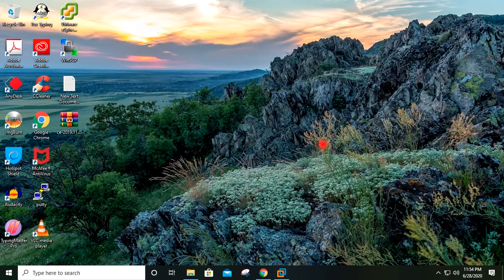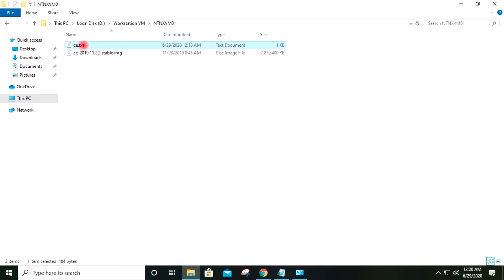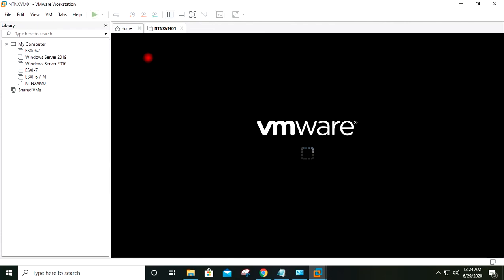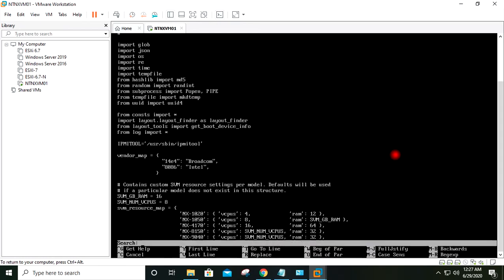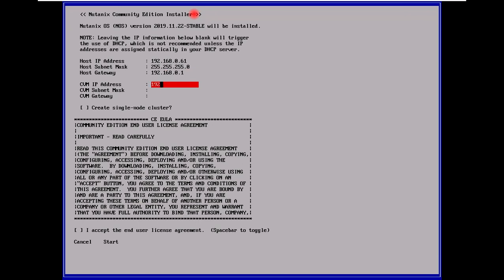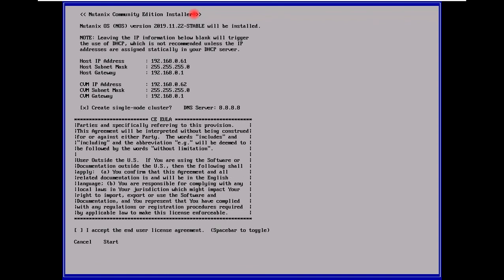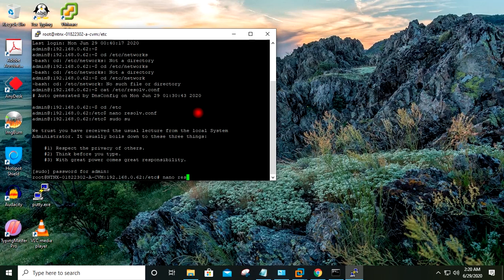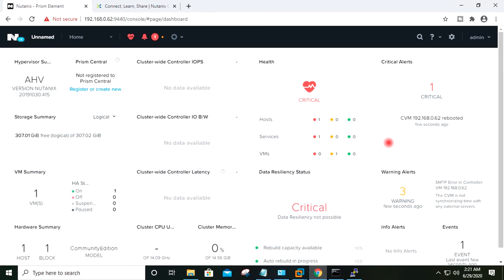How to Install the Nutanix Community Edition on VMware Workstation 15 | Nutanix Homelab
In this video, I will walk you through on how to install Nutanix Community Edition on VMware Workstation 15(Nutanix Homelab). This video is aimed for beginners(Nutanix tutorial for beginners).
Nutanix installation step by step
hyper converged infrastructure
nutanix traning
nutanix in 2 minutes
nutanix architechture
nutanix training videos
how to setup nutanix home lab
how to install nutanix community edition
home lab
nutanix ce
community edition

Links to download Nutanix Community Edition and Disk Descriptor file,